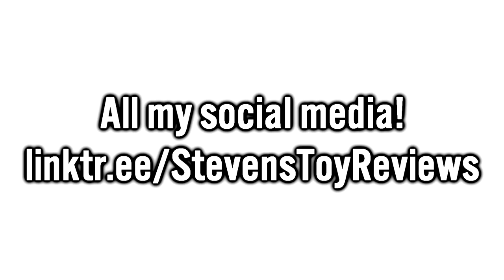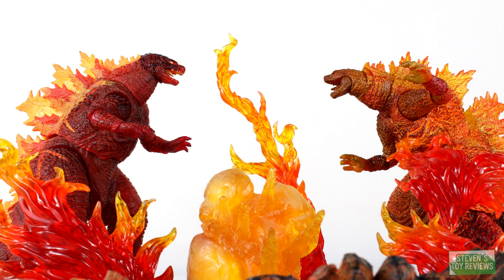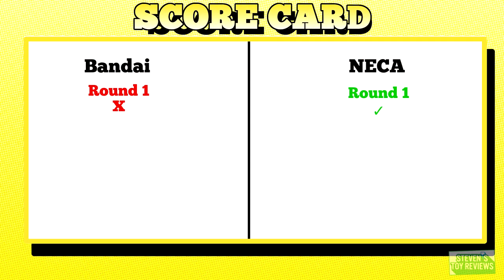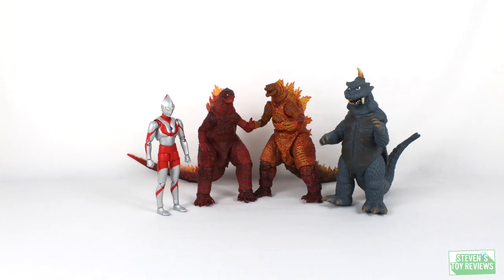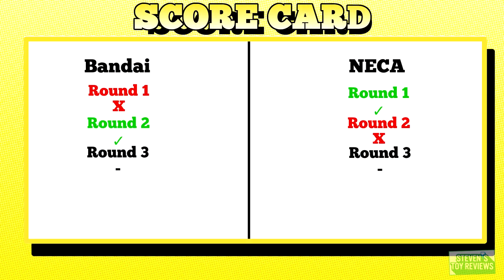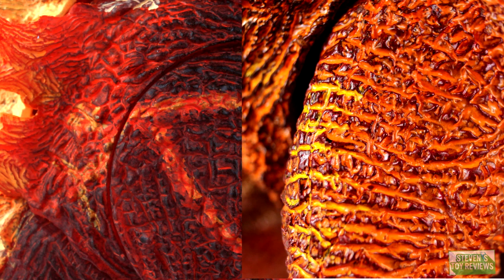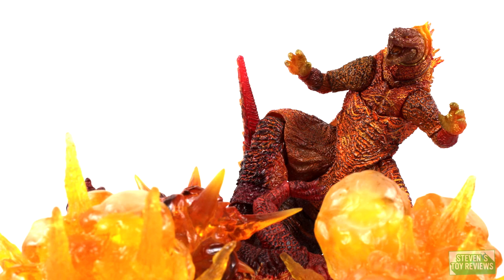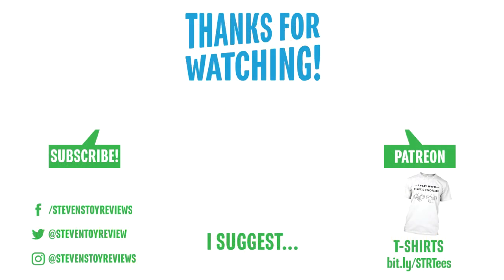Figure Fight Burning Godzilla 2019 NECA vs S H MonsterArts